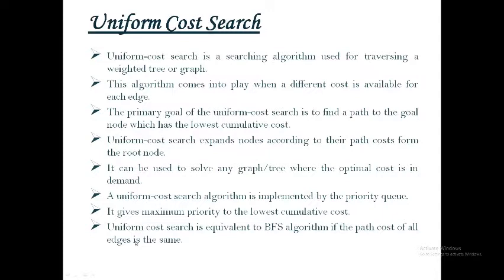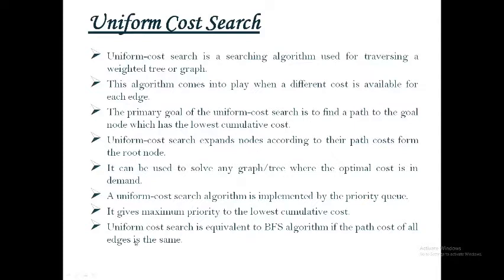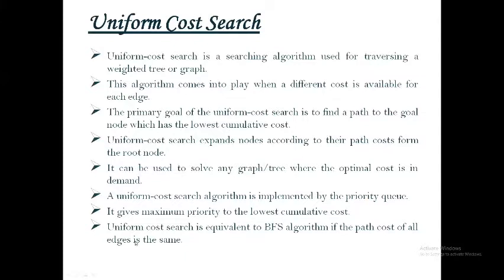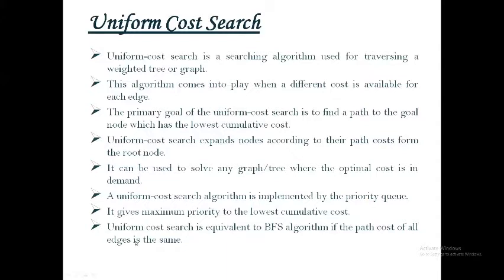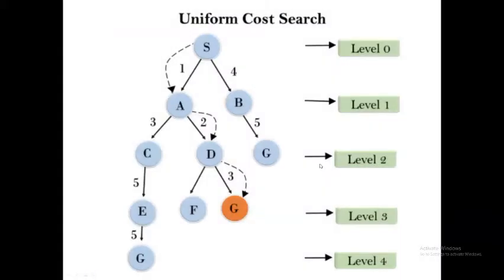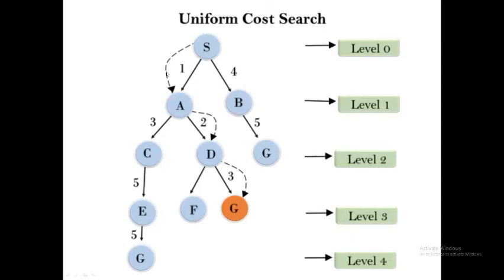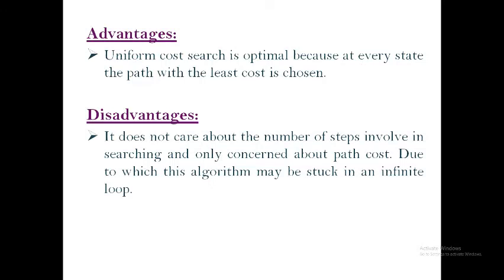UNIFORM COST SEARCH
UNIFORM COST SEARCH - TY. BSc.IT - SEM V - Artificial Intelligence